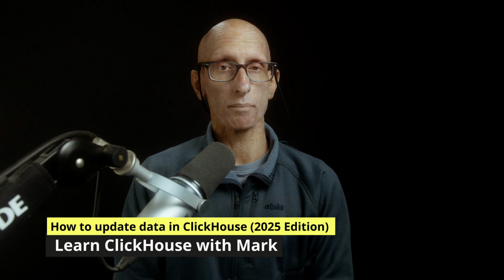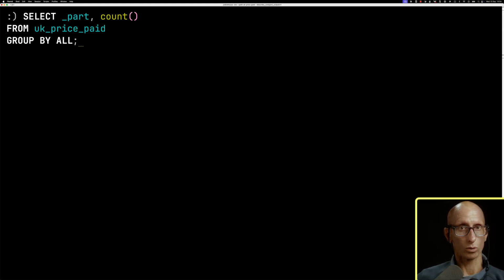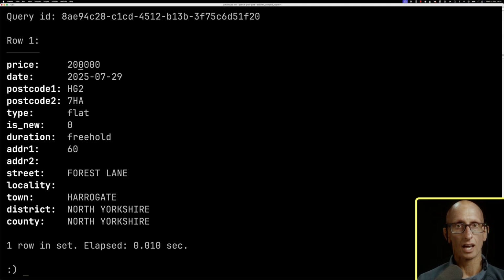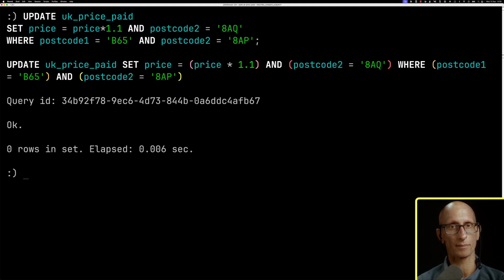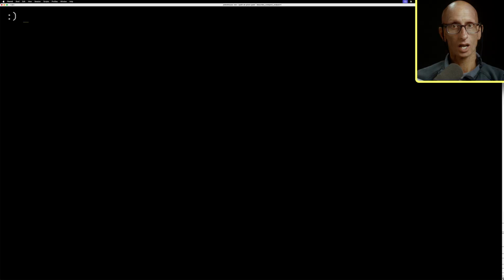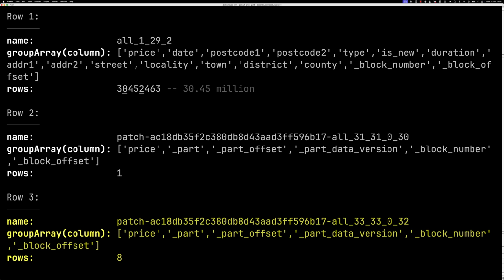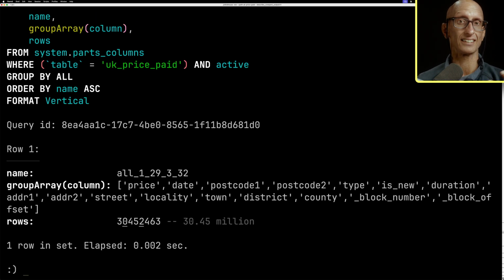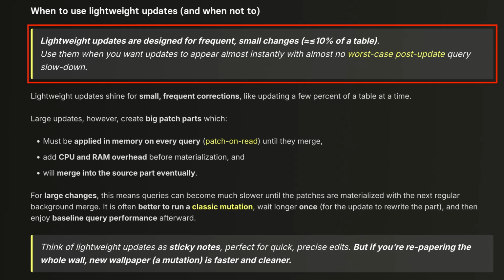How to update data in ClickHouse (2025 edition)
ClickHouse has just made updating data significantly more straightforward with a new approach that uses familiar SQL syntax. Instead of rewriting entire data parts like the traditional ALTER TABLE method, this update mechanism creates lightweight "patch parts" that store only the changed values as deltas. These patches are applied at query time and eventually merged in the background, making small, frequent updates much more efficient than before.

🔸 Hands-on demonstration using the UK price paid dataset with 30 million rows
🔸 Understanding how patch parts work under the hood and how they differ from traditional mutations
🔸 Exploring virtual columns like _part, _block_number, and _block_offset that make this possible
🔸 Querying system.parts and system.parts_columns to see exactly what's stored in each part
🔸 Performance considerations: when to use UPDATE syntax vs ALTER TABLE mutations
🔸 Practical examples of single-row and multi-row updates with immediate query results

The key takeaway is knowing when to use each approach. The new UPDATE syntax shines for frequent changes affecting roughly 10% or less of your table, while ALTER TABLE mutations remain the better choice for large-scale updates where you want optimal baseline query performance after the change completes.